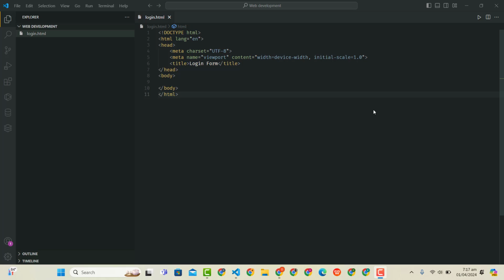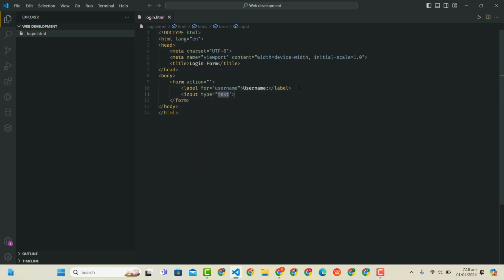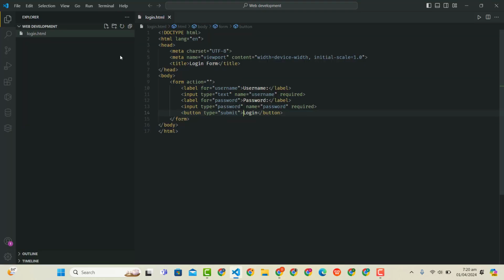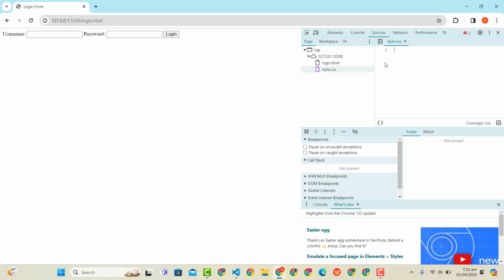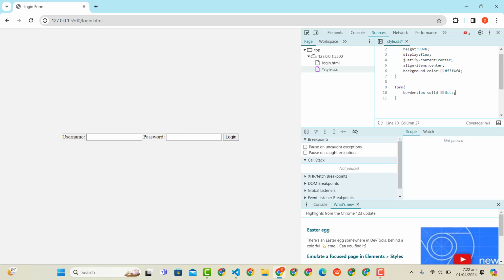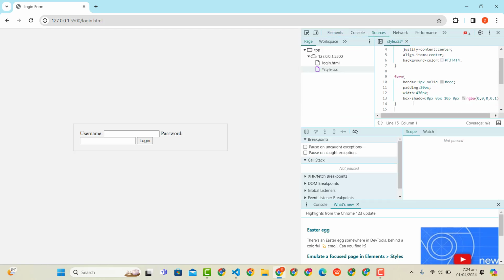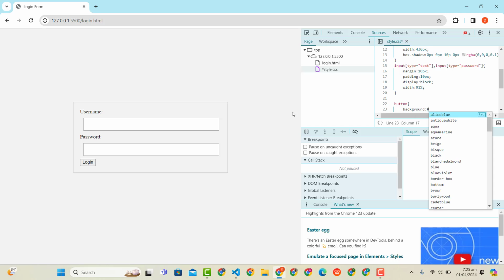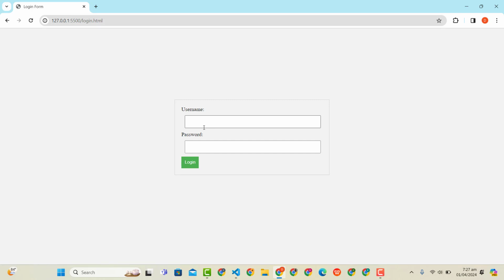Creating Login Form Using HTML AND CSS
Welcome to Our Web Development Series: Building a Simple Login Form

Today, we're diving deep into the foundations of web development with a hands-on tutorial designed to take your skills to the next level. Whether you're crafting a personal project or enhancing your professional website, this episode is your step-by-step guide to creating a functional and stylish login form from scratch.

Setting Up Your HTML File: We kick things off by laying down the structure of our login form. You'll learn how to set up your HTML file and input the basic elements needed for your form, including inputs for username and password and, of course, that all-important submit button.

Styling Your Form with CSS: A form isn't just about function—it needs to look good too! We'll dive into how to create a new CSS file and link it to your HTML to bring style and life to your login form. From aligning elements perfectly to adding that extra flair with button hover effects, we've got you covered.

You Will Need:

A text editor (We'll be using [Text Editor Name])
A web browser (We're working with [Browser Name])

Beginner Friendly: No prior experience? No problem. We break down every step to ensure you can follow along and learn at your pace.
Practical Skills: This tutorial goes beyond theory, giving you practical skills you can apply to real-world projects.
Quality Design Tips: Learn not just to make things work, but to make them look good too, with essential CSS styling tips.
By the End of This Tutorial, You'll Have:

A basic, yet fully functional login form ready to be implemented into your website or project.
The foundational knowledge of HTML and CSS necessary to customize and build upon your form.
Insights into best practices for structuring and styling web forms.
We've got plenty more where this came from, covering everything from the basics of web development to advanced techniques and trends.

Hit play, code along, and transform those lines of code into a gateway for user interaction. Welcome to the exciting world of web development; your journey starts here!